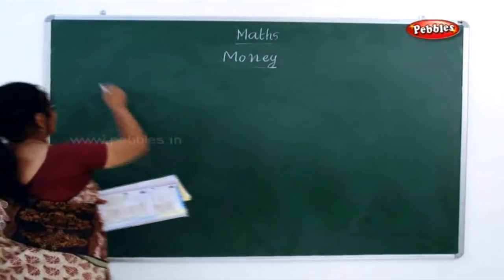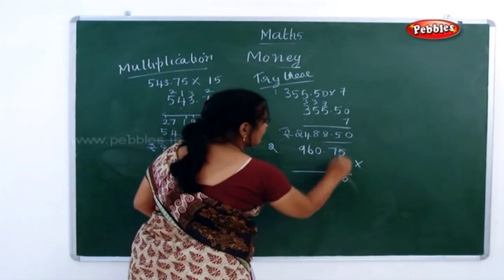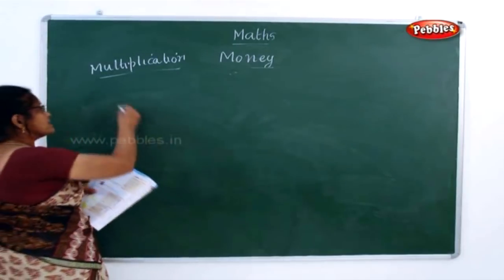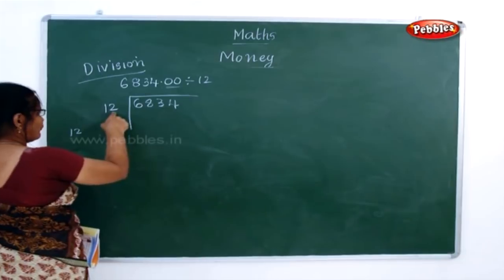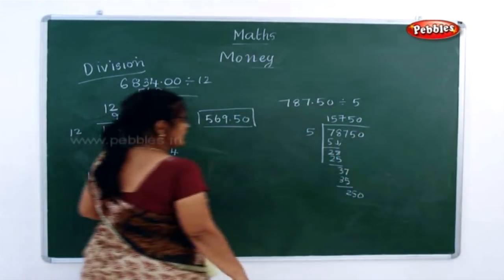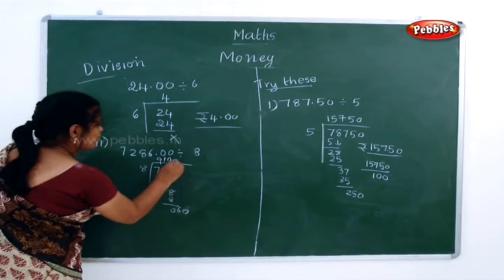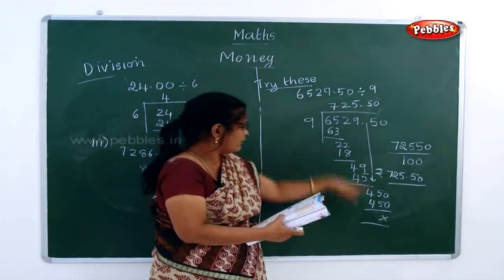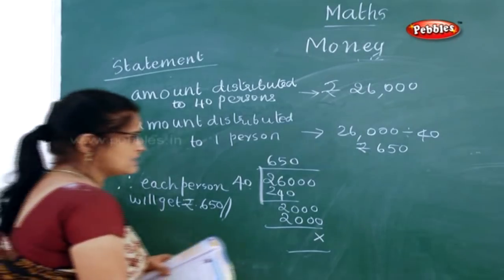5th std Maths Syllabus | Mathematics | Money Part -2 | Exercises & Activities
5th std Maths Syllabus | Mathematics | Money Part -2 | Exercises & Activities